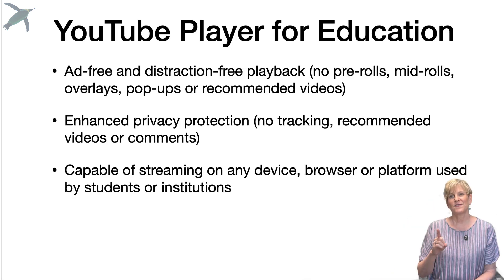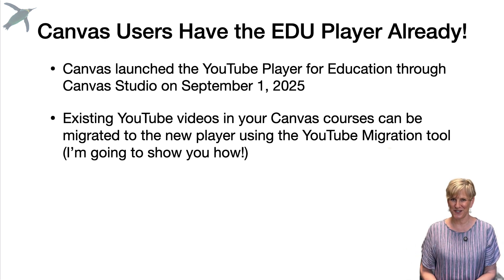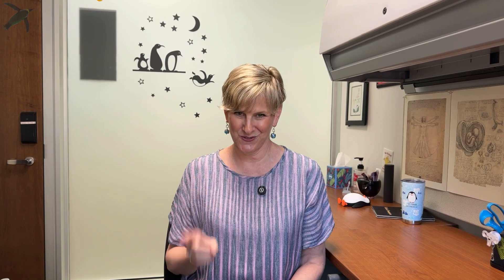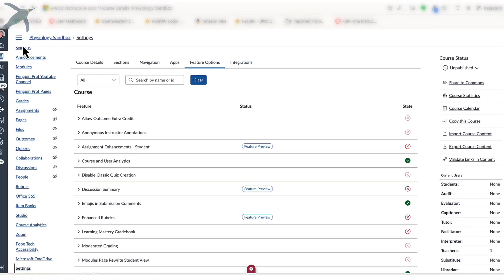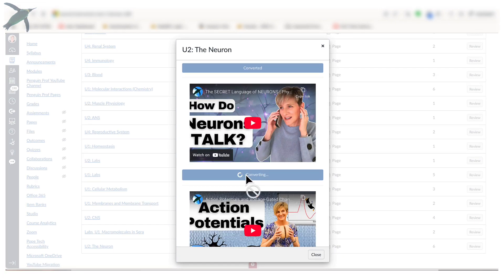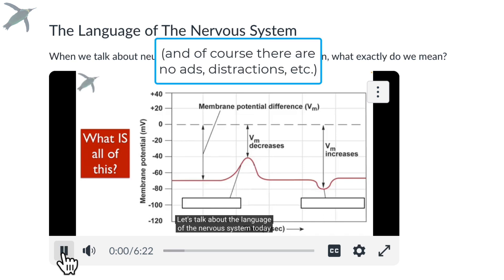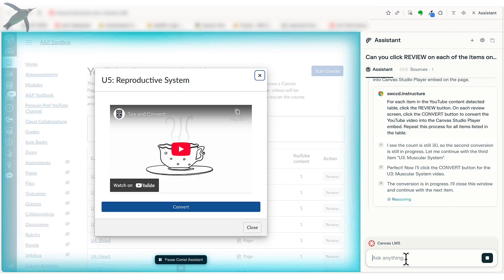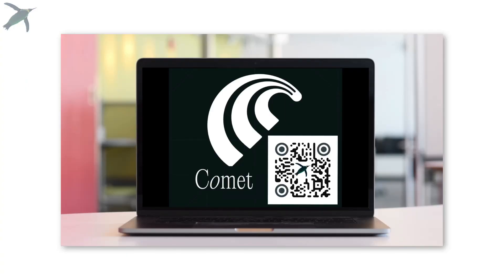ADS are Coming to your LMS Videos! What's Happening and WHAT TO DO About It!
YouTube is making big changes that will affect educators who embed videos in their LMS (Canvas, Blackboard, Google Classroom, etc.). Starting September 22, ads will begin appearing on embedded YouTube videos — even in older course content. In this video, I explain what this means for both teachers and creators in the EDU space, why it’s happening, and what you can do about it. If you use Canvas, I’ll show you a step-by-step demo of how to easily convert your existing YouTube embeds into the new YouTube Player for Education, ensuring an ad-free experience for your students. I’ll also share an AI-powered tip using the Comet browser by Perplexity to automate the process if you have a lot of embedded videos in your courses (like I do!) Whether you’re an educator trying to protect your students from ads or a content creator navigating these new policies, this video will help you understand what’s changing and how to adapt.

Video Chapters:
Intro:  0:00
Context and history:  0:32
What's changing on September 22, 2025?  1:21
What is the YouTube Player for Education?  1:32
What if you don't use Canvas at your institution?  2:00
Are you an EDU creator?  What do you need to do?  2:41
YouTube Migration tool (how to enable and use it):  3:07
How to use Comet by Perplexity to do it for you:  4:52
Outro: 5:59

HARDWARE AND SOFTWARE USED TO MAKE THIS VIDEO:
Camera / Gimbal:
iPhone 15 ProMax

Mic:
Holyland Lark M2 (talking head portion)
Apogee HypeMic (screencast portion)

Software:
Edited with Camtasia by TechSmith

Descript (for transcript and captions)